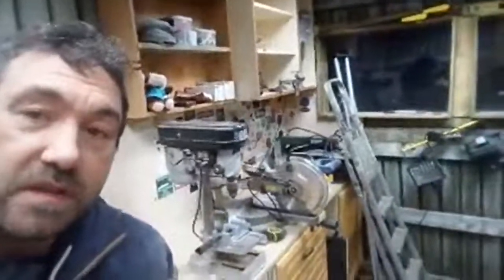My New Workshop Is Almost Ready 😁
A live show where I make and create projects live from from my workshop in Ireland. Come join in with the live chat and watch as I continue with a project I started last Wednesday !!

If you would like to help with the running costs of my channel please click and tip :-)

MY MEDIA INFO